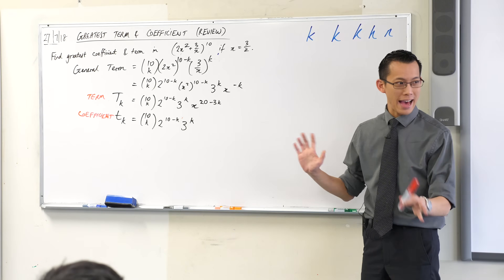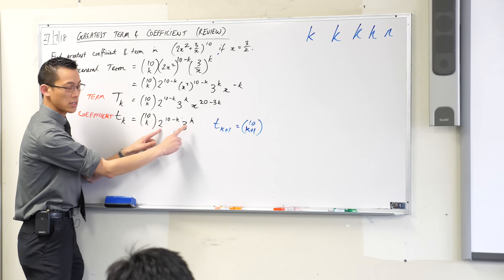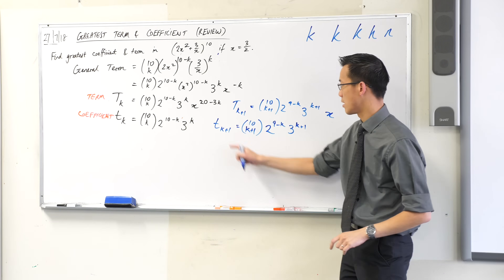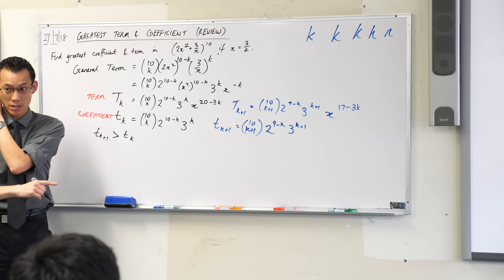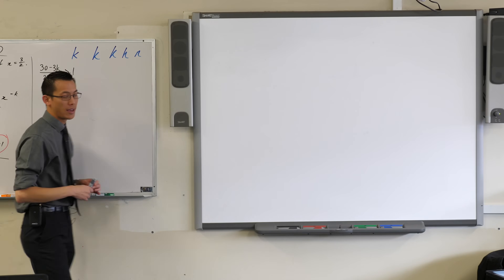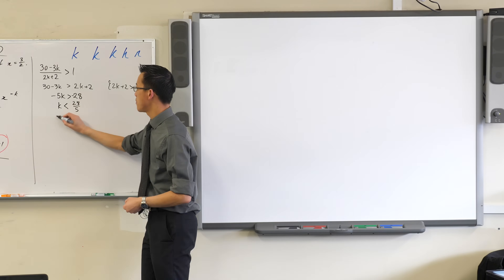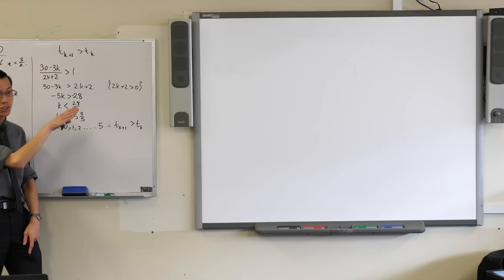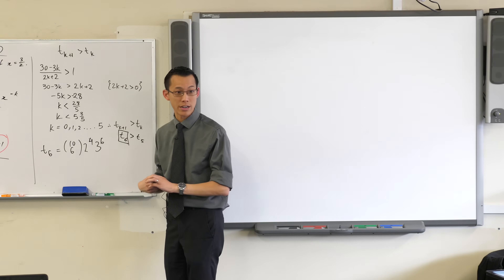Greatest Binomial Coefficient - worked example (2 of 2)